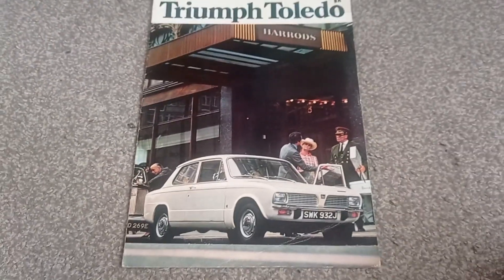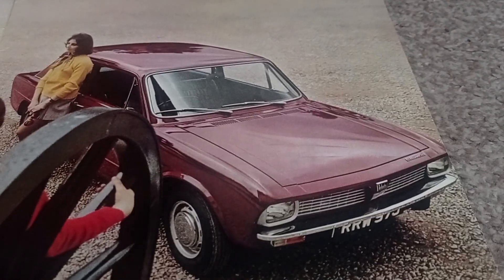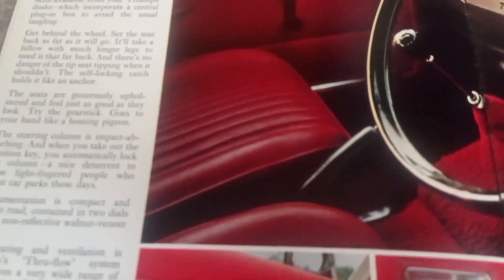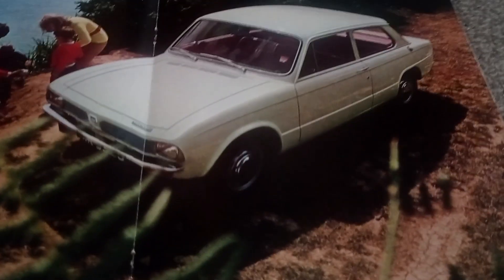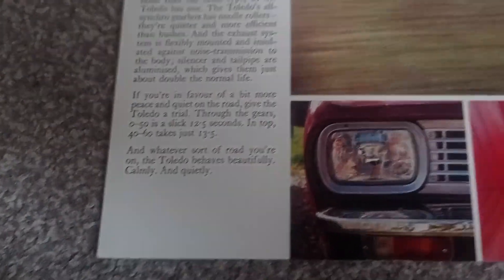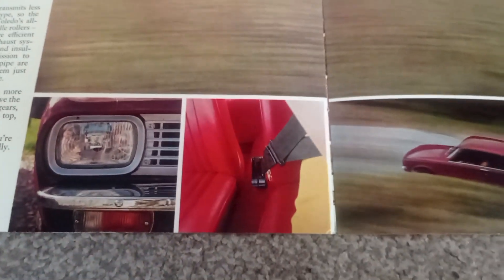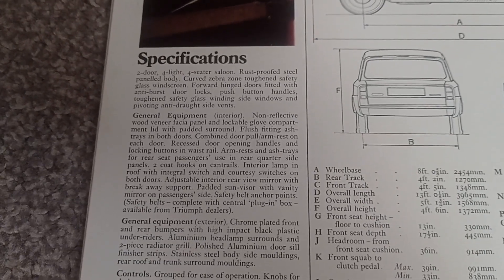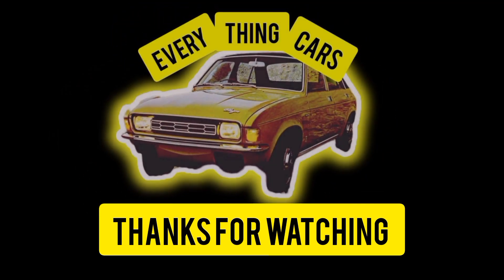TRIUMPH TOLEDO Brochure review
In this video I will be reviewing the brochure for a great little car the Triumph Toledo.I hope you will enjoy.